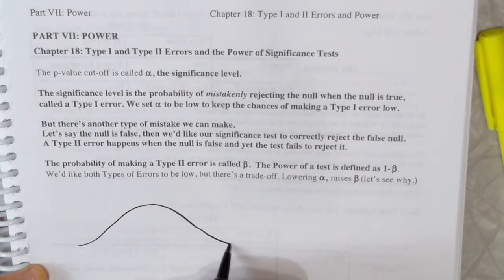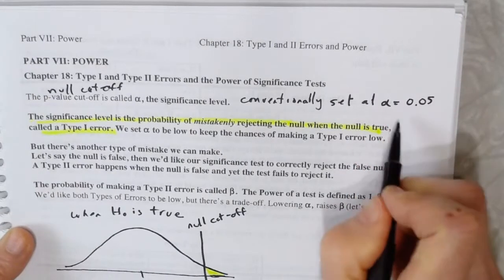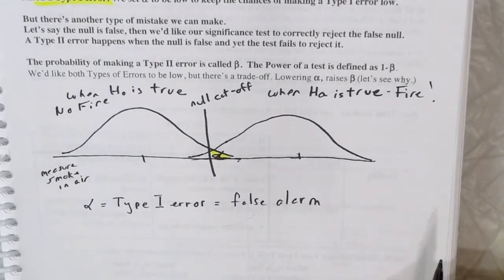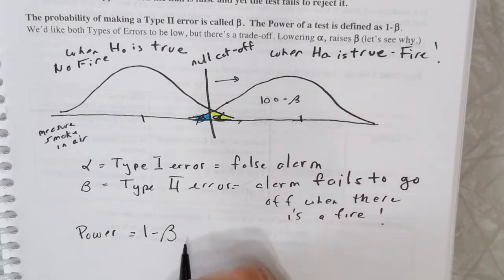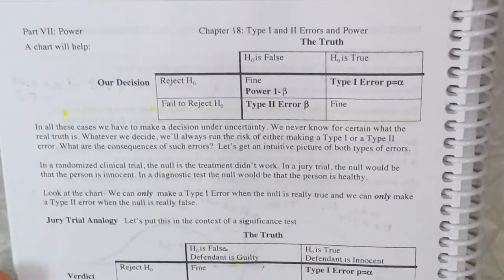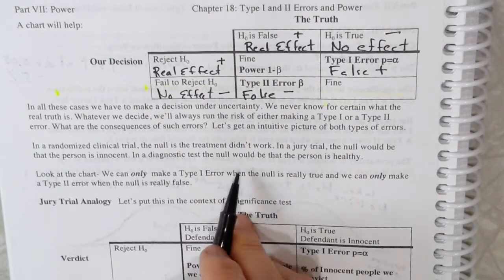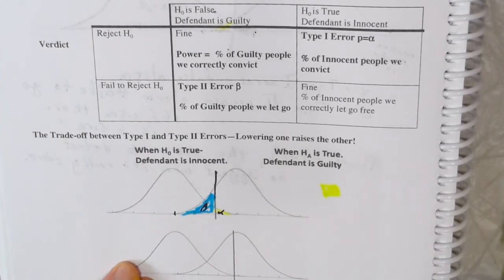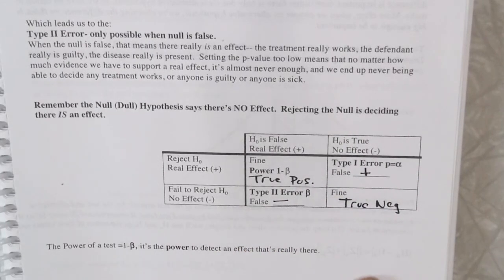Fall 2019 Stat 200 More Detailed Video for Ch 18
More Detailed Video for Ch 18